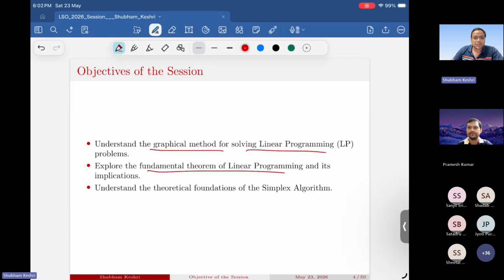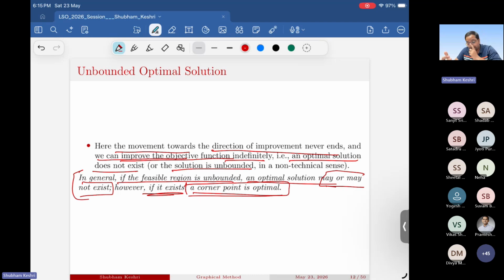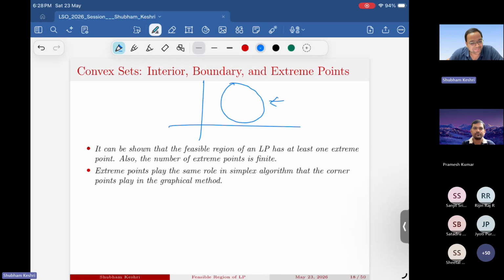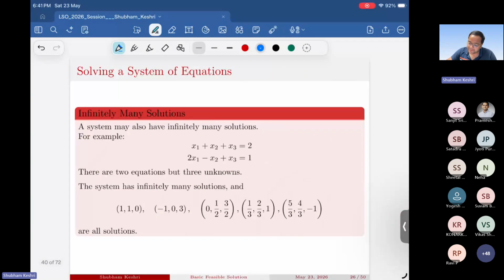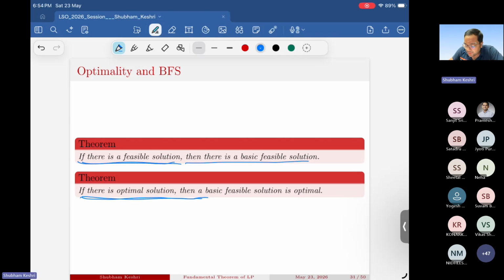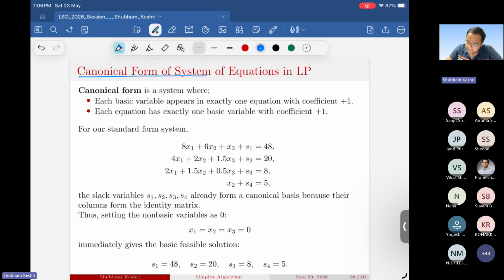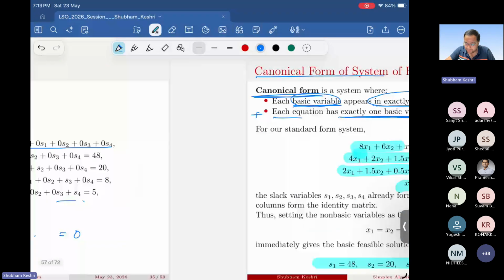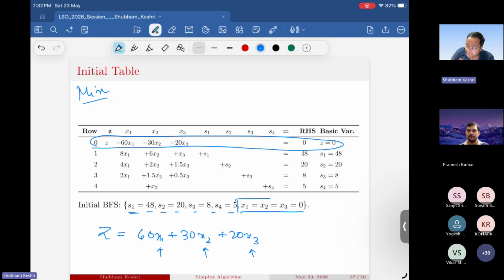Theoretical Foundations of the Simplex Algorithm | LSO Summer School 2026 | IIT Delhi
This video continues our exploration of Linear Programming (LP), focusing on the theoretical foundations and the powerful Simplex Algorithm. Through visualizations and detailed walkthroughs, we explore the geometry of LP, key theoretical results, and practical solution methods. If you are looking to build a deep understanding of LP and optimization algorithms, this session is for you! Whether you’re new to optimization, prepping for competitive exams, or preparing for research, this lecture is designed to make modern LP theory intuitive and practical.

🔍 Topics Covered:
Graphical Method:
 • Solving LP using Graphical Method
 • Multiple Optimal Solutions
 • Significance of Corner Points
 • Unbounded Feasible Region
 • Unbounded Optimal Solution
 • No Feasible Solution
 • Summary of the Graphical Method
 • Going to Higher Dimensions

LP in Canonical Form

Feasible Region of LP:
 • Convex Set
 • LP feasible region as a Polyhedron
 • Convex Sets: Interior, Boundary, and Extreme Points
 • Representation Theorem for Polytope
 • Consequences of the Representation Theorem
 • Generalized Representation Theorem

Basic Feasible Solutions

Fundamental Theorem of LP:
 • Optimality and BFS

Simplex Algorithm:
 • Problem Statement
 • Convert to Standard Form
 • Initial Table
 • Optimality Check of Initial BFS
 • Ratio Test
 • Pivoting to Next Table
 • Optimality Check of New BFS
 • Ratio Test